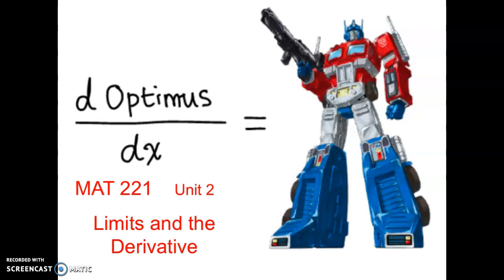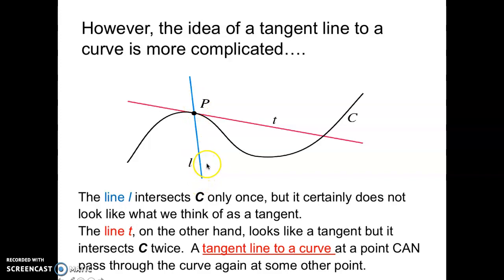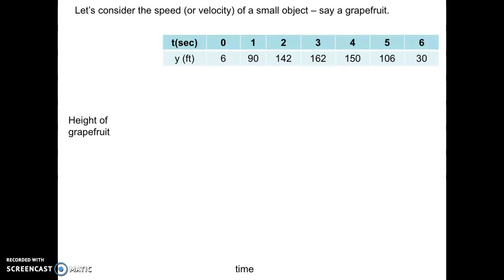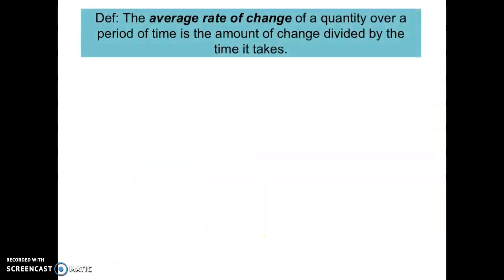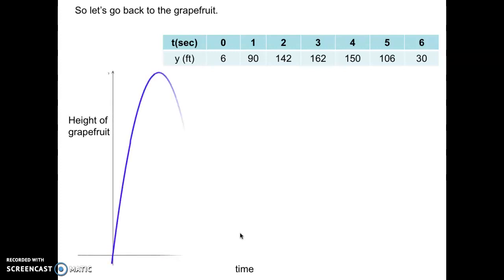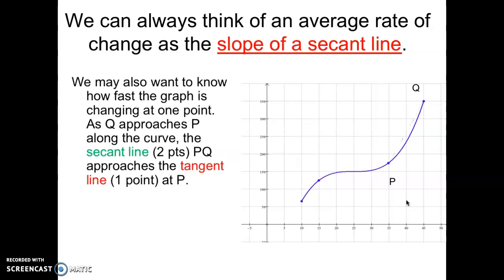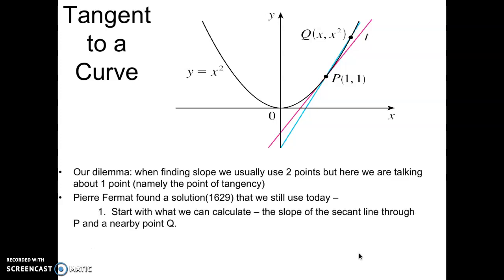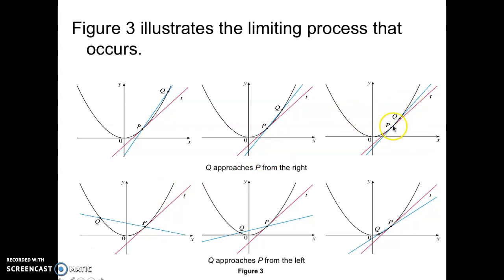MAT 221 S2.1 Video 1